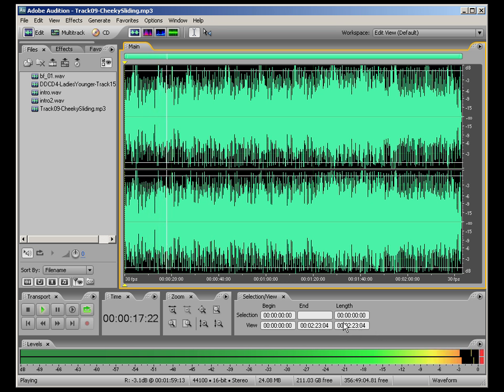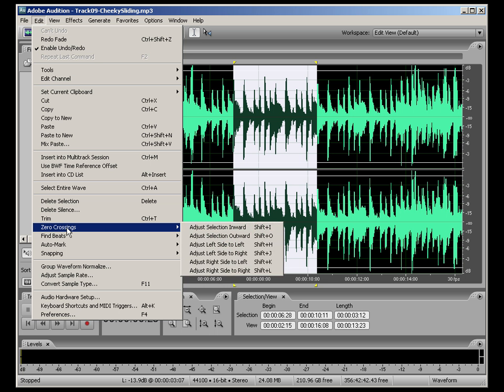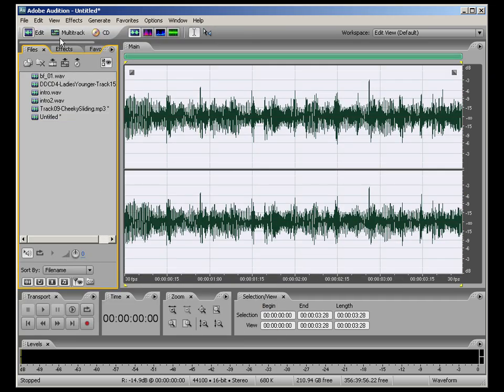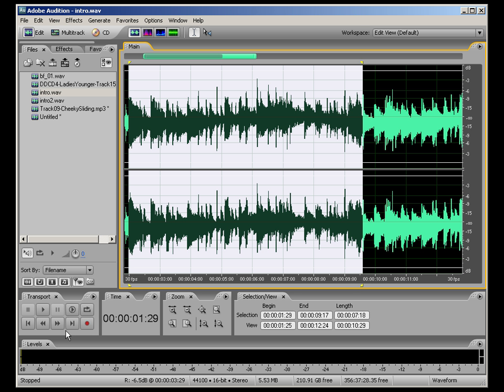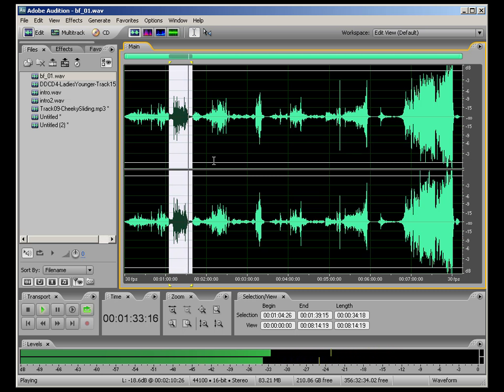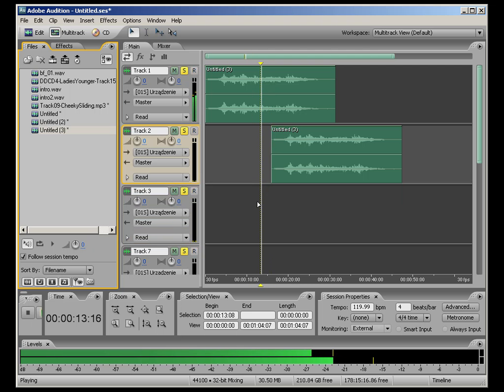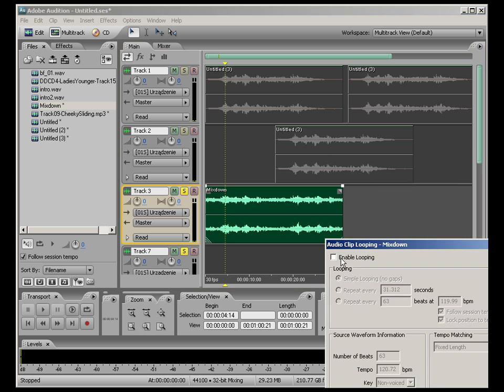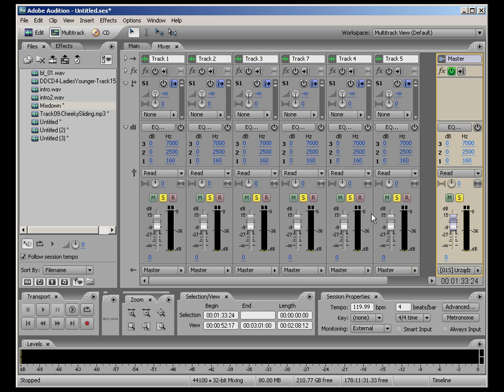[AU] [ARCHIVE] Loops and Beats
Whether you’re doing flash or video one day you’re going to need some sound loops, so learn a few tricks on how to make your own sound loops.